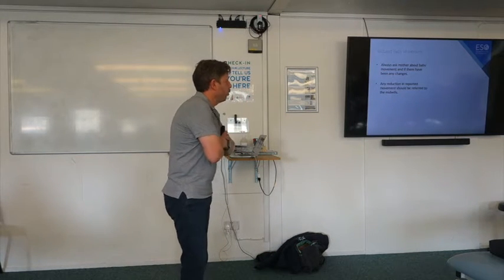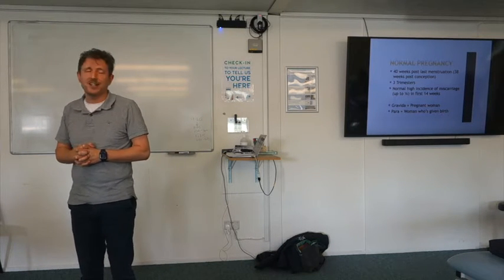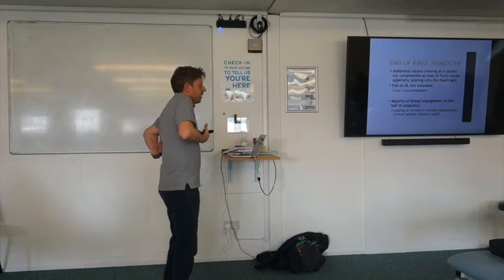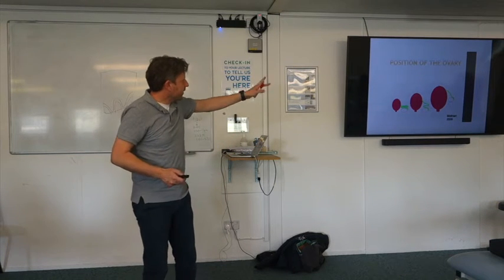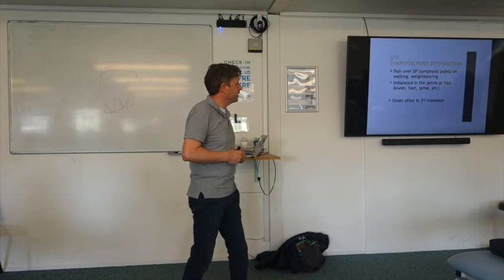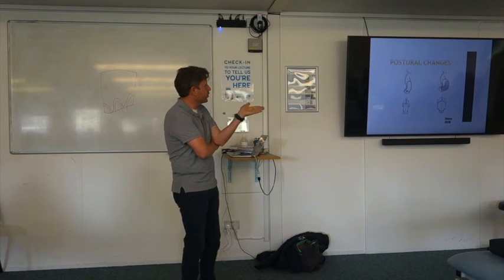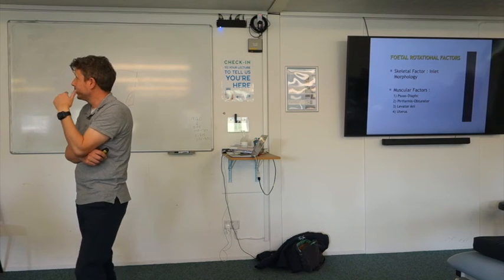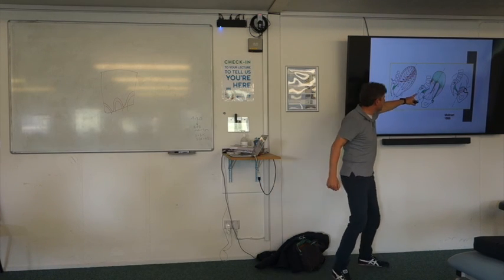KESO 10 21